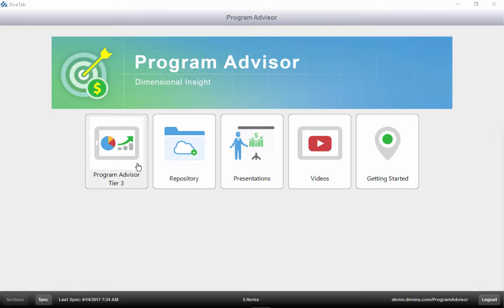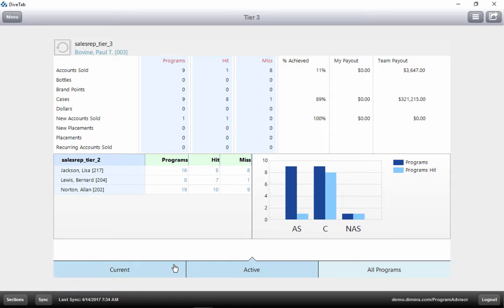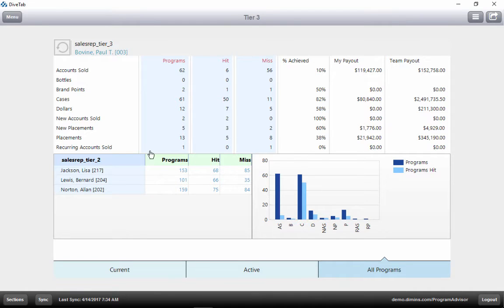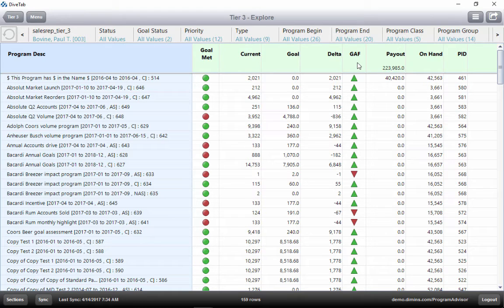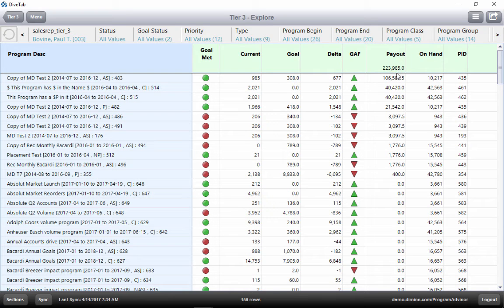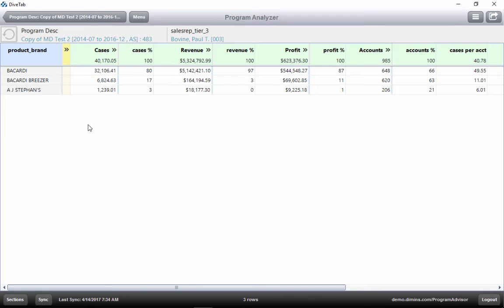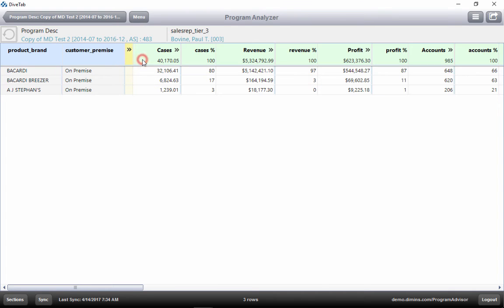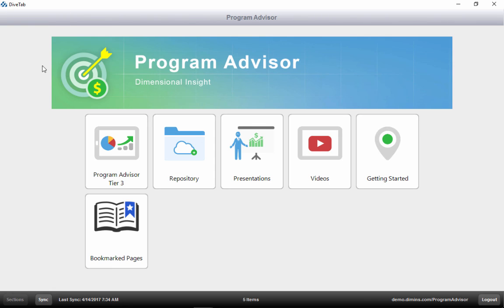ProgramAdvisor Analyzer and Payouts